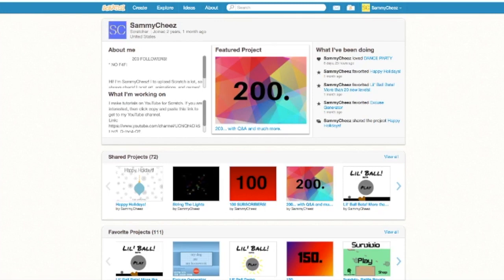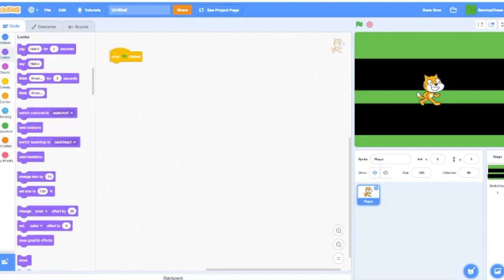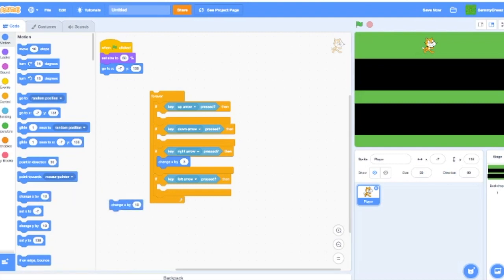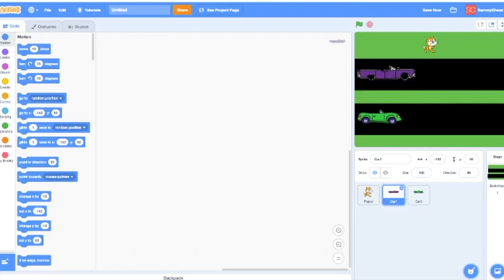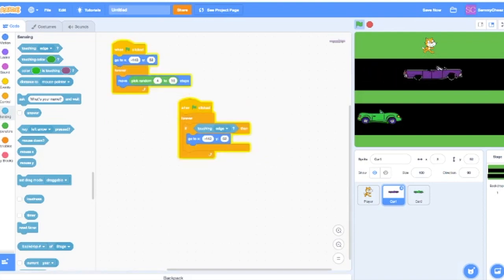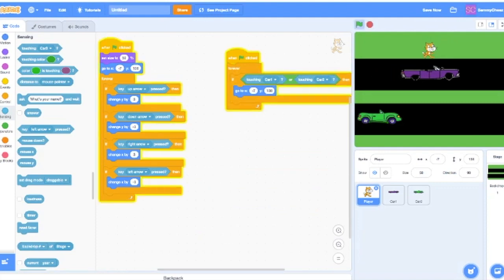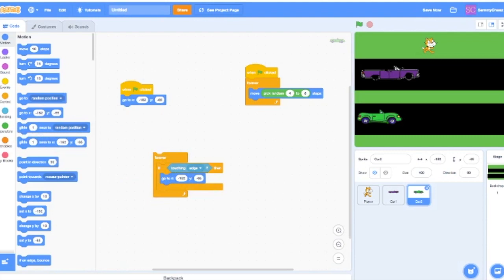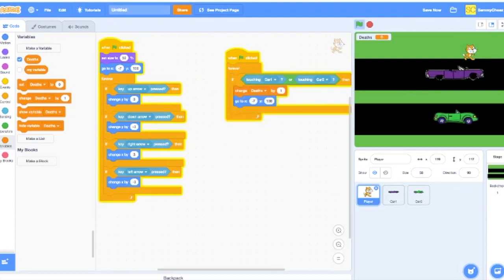How to make a Crossy Road Game in Scratch!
What's up guys, it's SammyCheez here, back with another video.